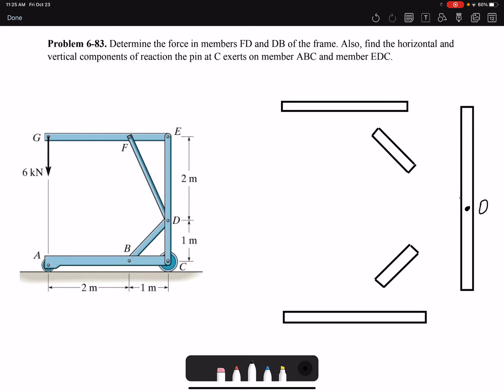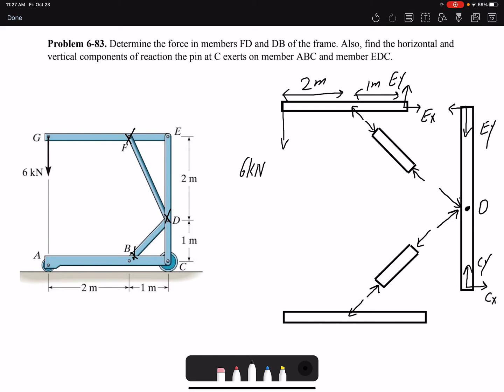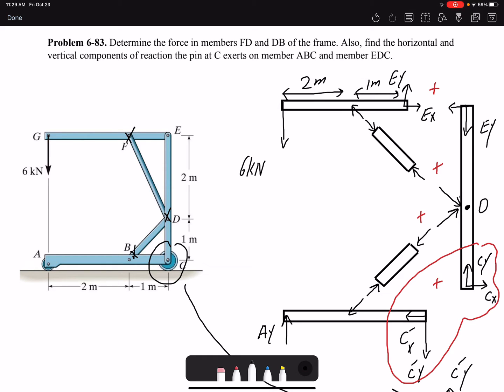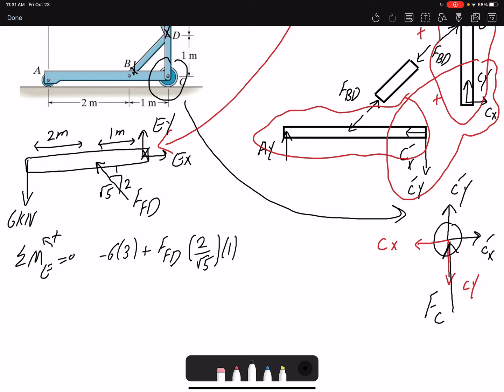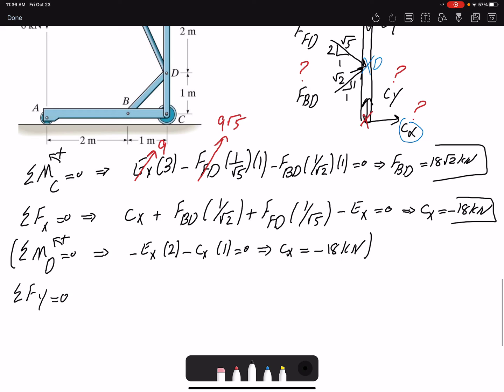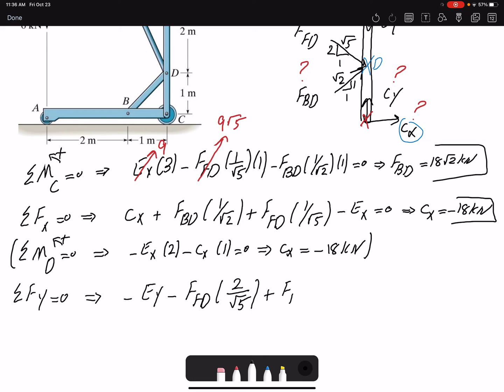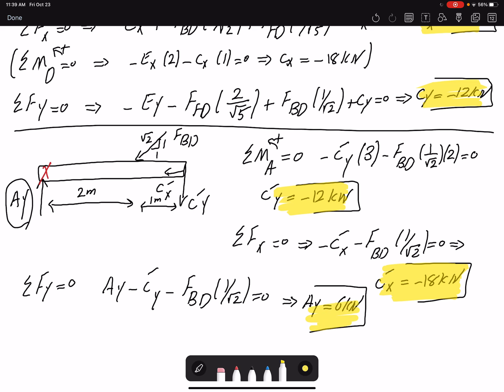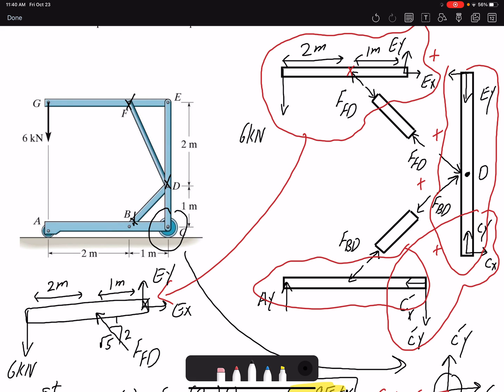Statics Problem 6-83: Frames and Machines example with exploded Free Body Diagram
When an external load is acting on a joint, the forces that the joint is acting on the members by the joint are not equal